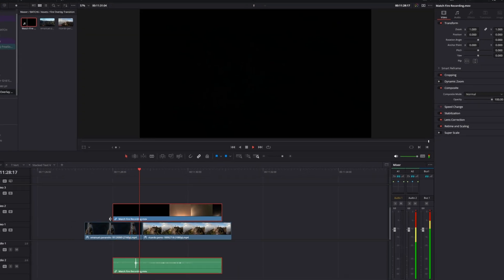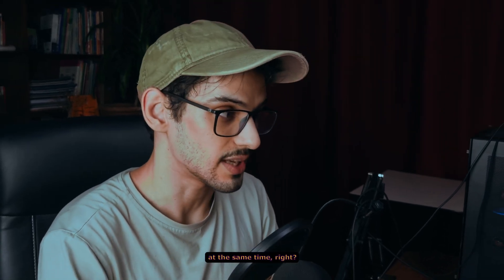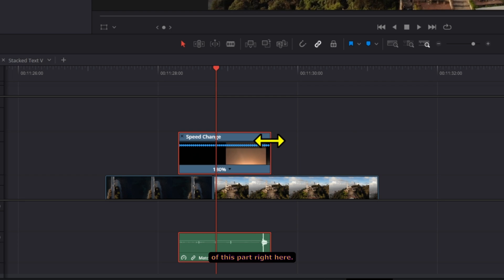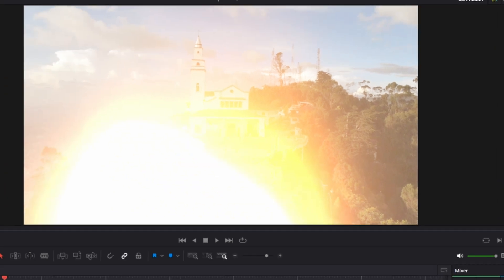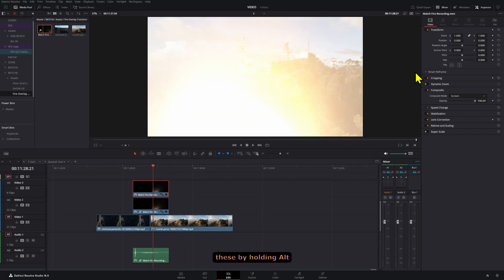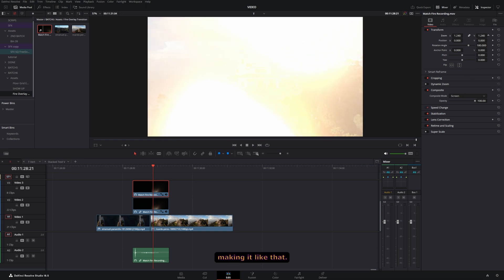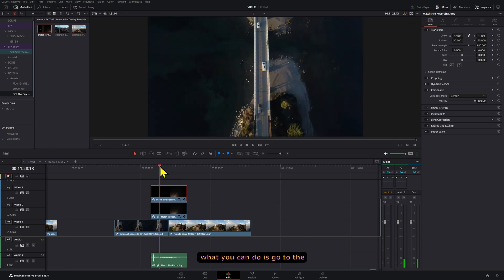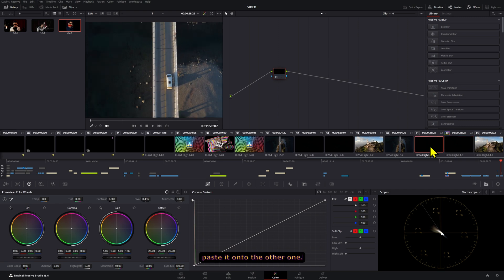Make Your Own EPIC Film Burn Transitions | FREE DOWNLOAD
You have to know how to create this effect in DaVinci Resolve! It's kind of tedious but it's worth knowing.

00:00 How to create a film burn transition in DaVinci Resolve?